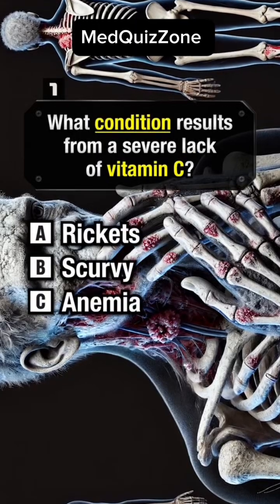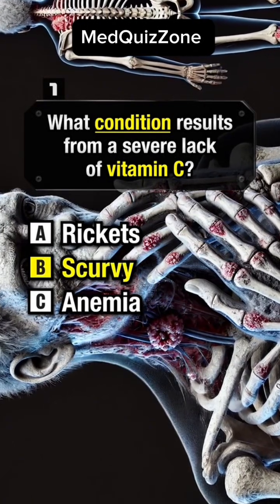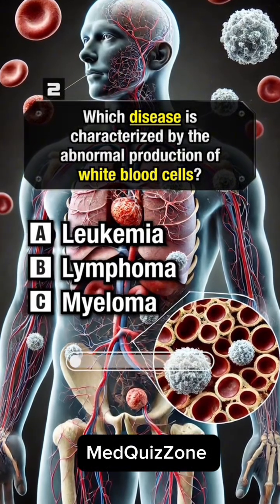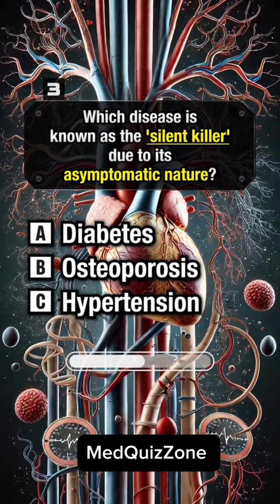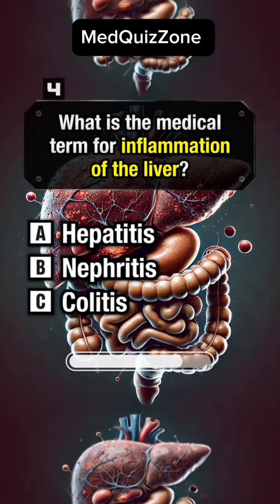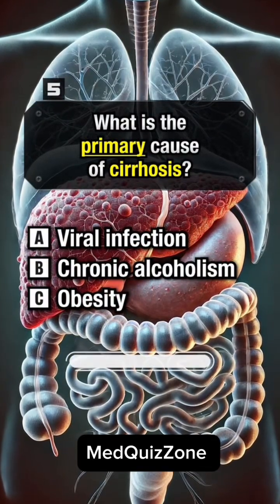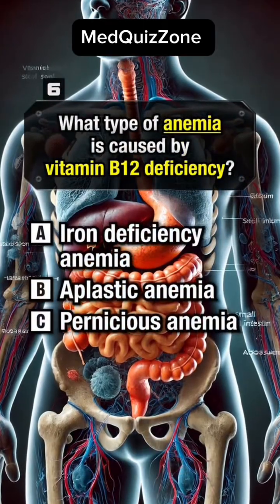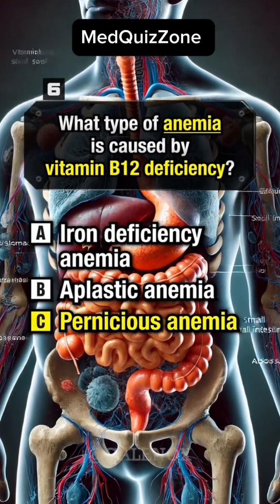Pathology Quiz ⏰ Can You Solve This Pathology Mystery? 🧠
Test your pathology knowledge with this medical quiz! Guess the correct diagnosis and comment your answer.